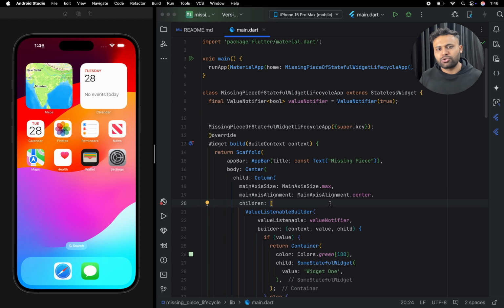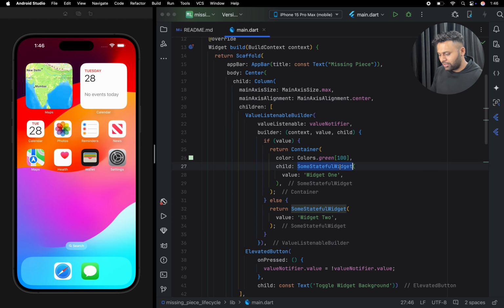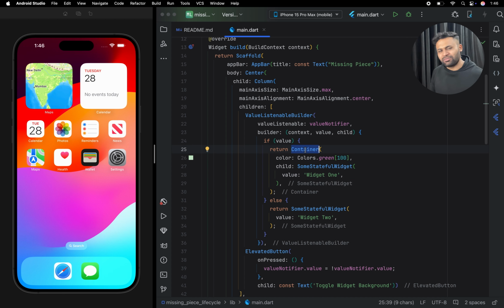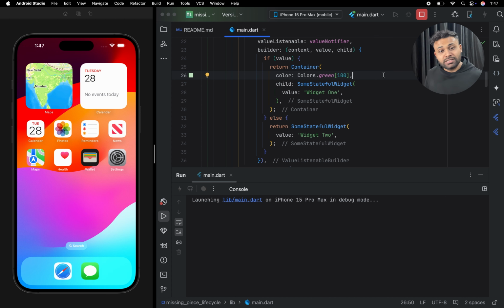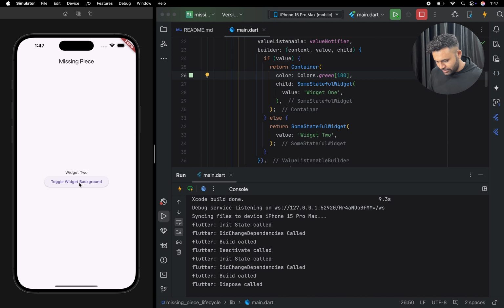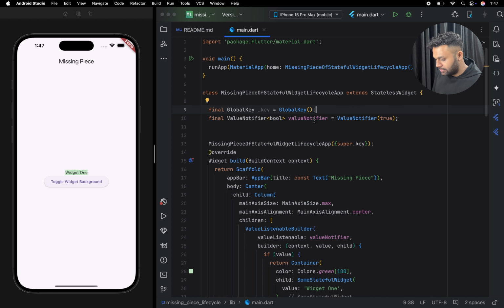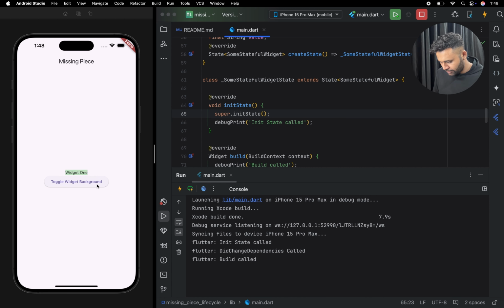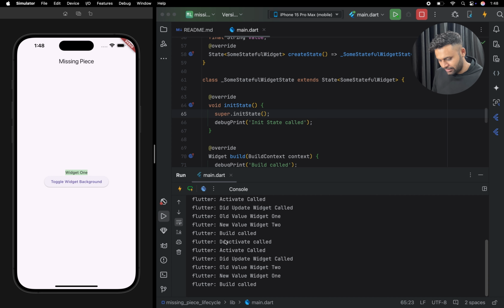Everyone is hiding this lifecycle method from you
In this video we are going to discuss about missing piece of the stateful widget lifecycle.